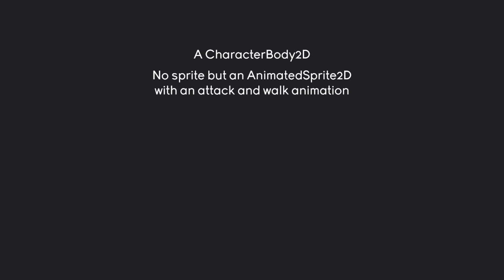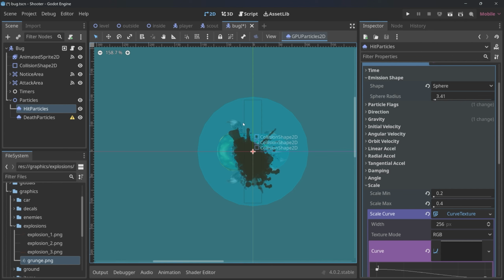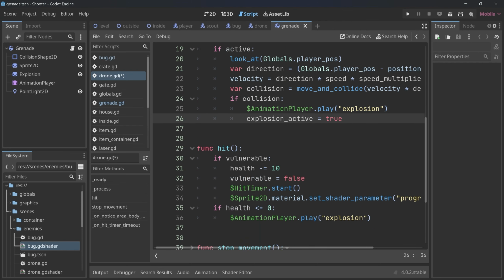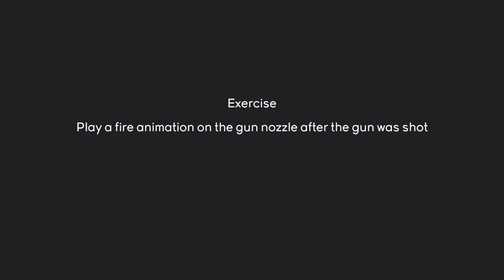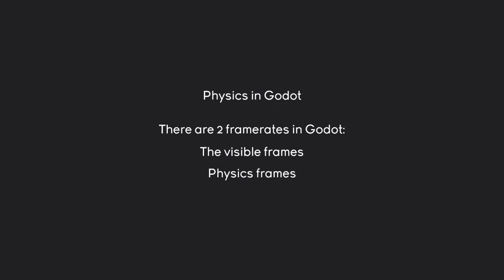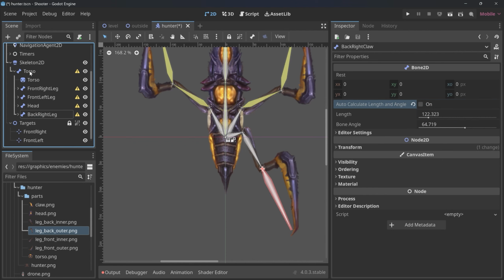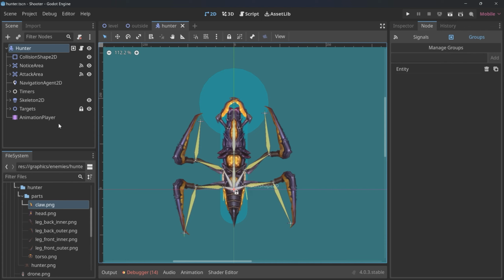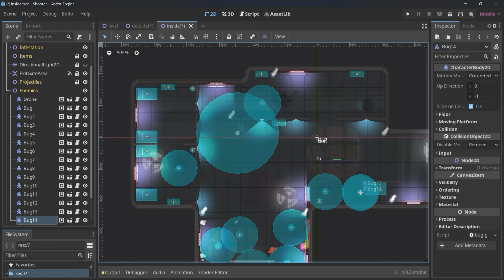The ultimate introduction to Godot 4 [ Second part]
Part 2 of the ultimate introduction to Godot (Electric Godolooo!)

Timestamps:
00:00:00 - Bug enemy
00:30:12 - Drone enemy
00:54:00 - Car
01:23:09 - Pathfinding
01:51:41 - Bone animation
02:30:49 - Sounds
02:51:15 - Finishing up